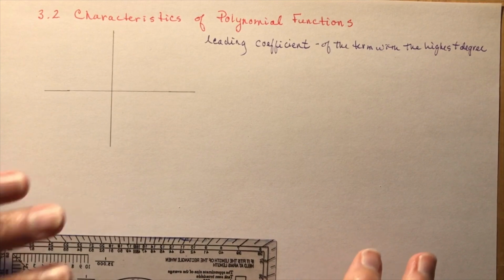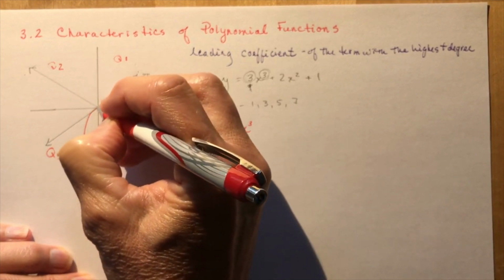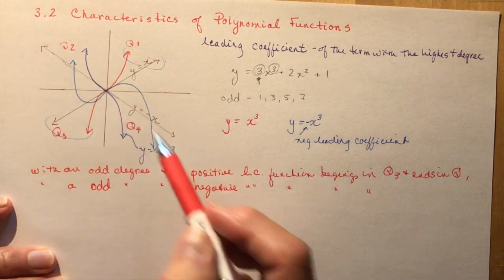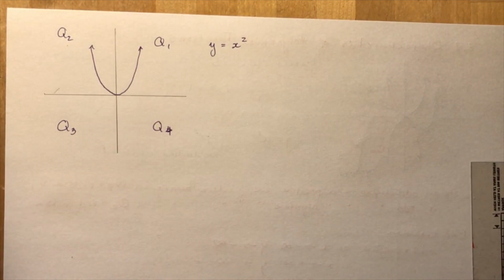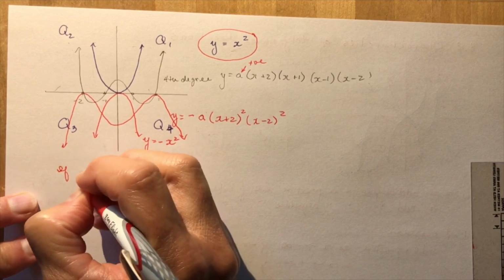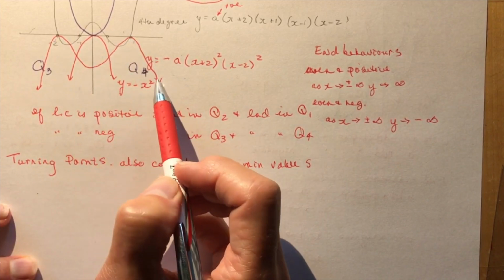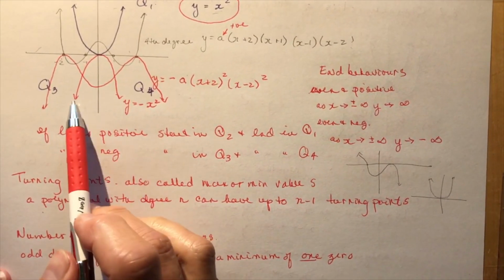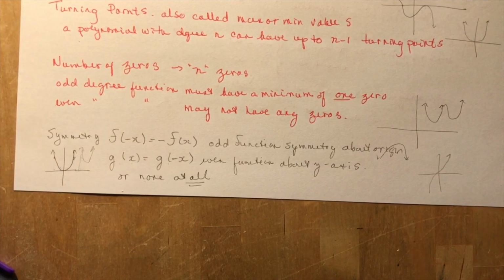How to Identify Characteristics of Polynomial Functions (With Solved Examples)